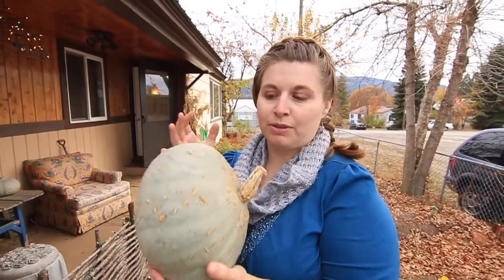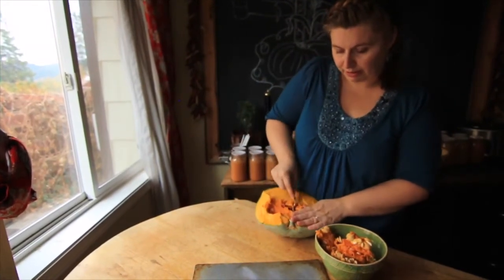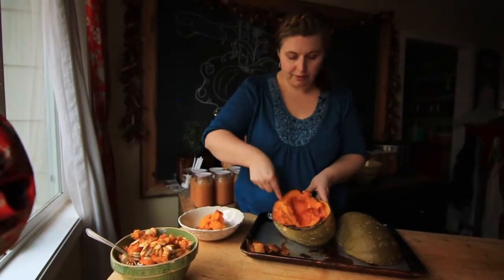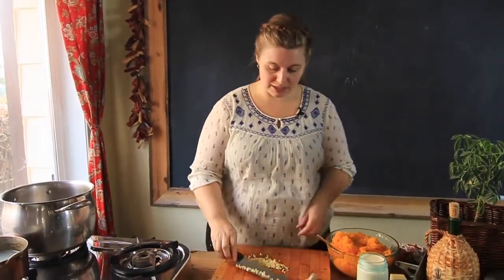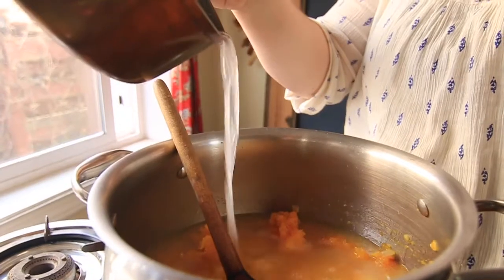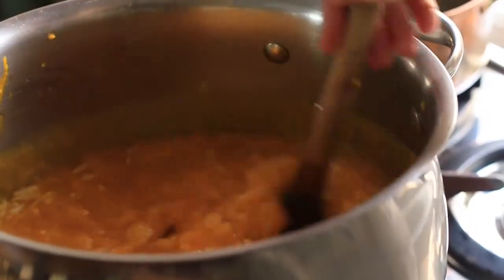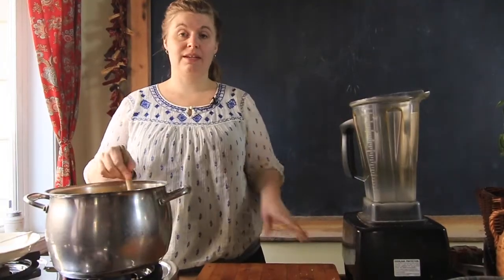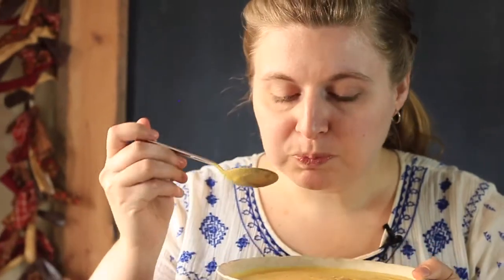Simple Living Day | Harvesting squash | Homemade Squash Soup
Harvesting squash and roasting it for the best squash soup ever. Let's talk about squash and how versatile it is for the up and coming Holidays.

Slow and simple living isn’t a trend for me its a lifestyle I have embraced for years, I really learned it from my mom and grandma. We always just took our time to enjoy the beauty of everyday. I’m a romantic at heart, with a very practical lifestyle approach “ keep it simple”. I grew up on a farm and I think that furthered my love of simplicity and back to the basics mindset.

Find recipe  @